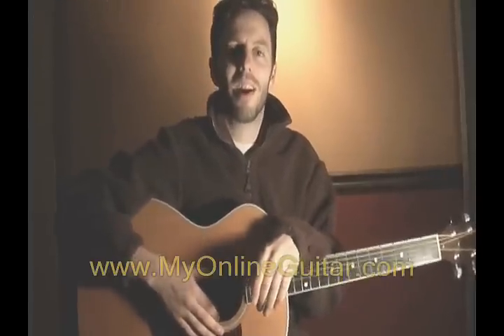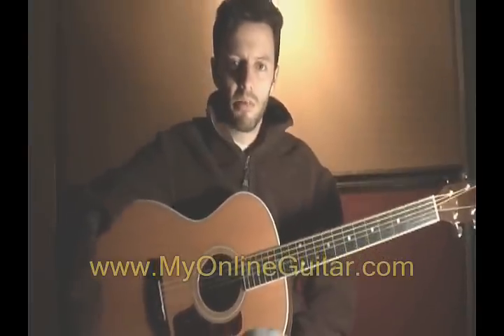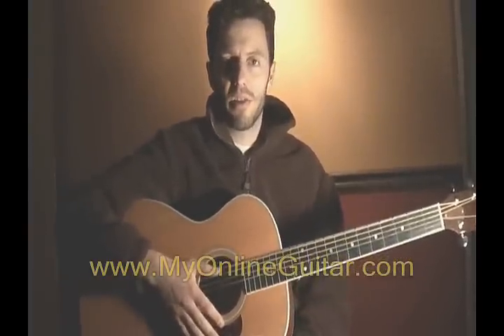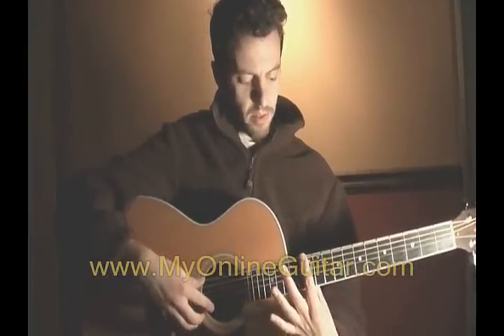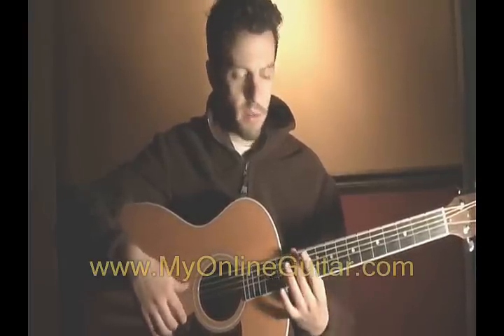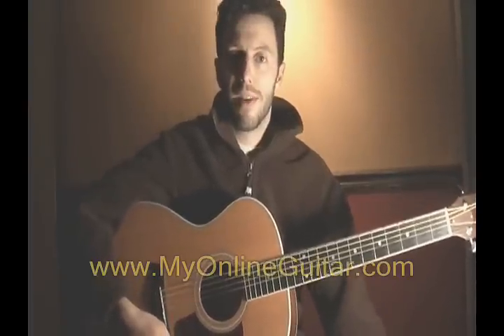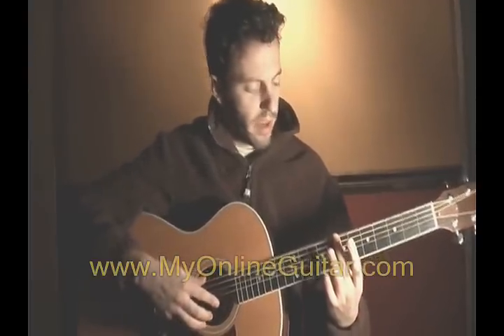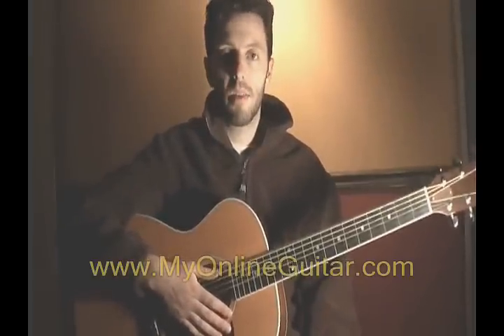How To Play Harmonics On Guitar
Teaches you how to play harmonics on guitar.  A lesson on natural harmonics for the beginning guitar player.